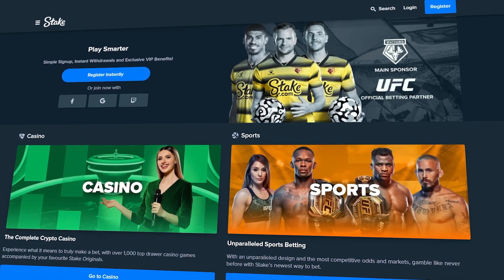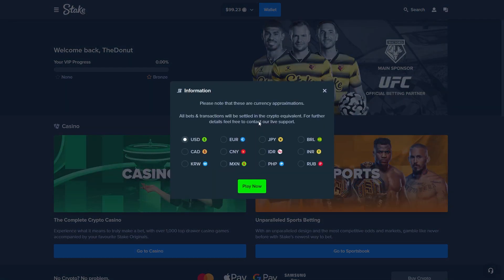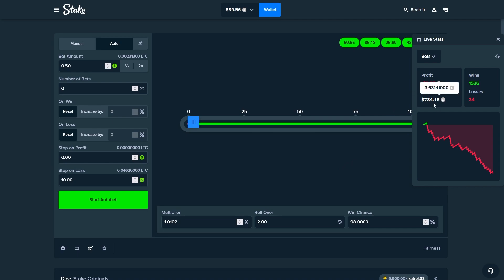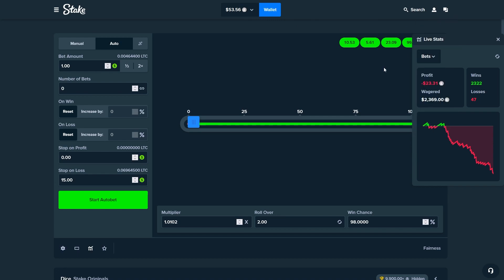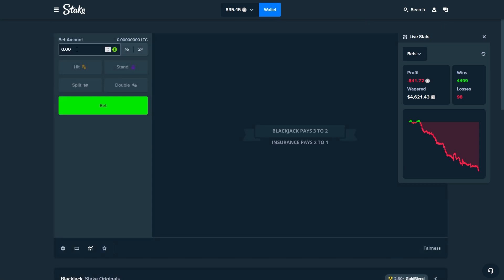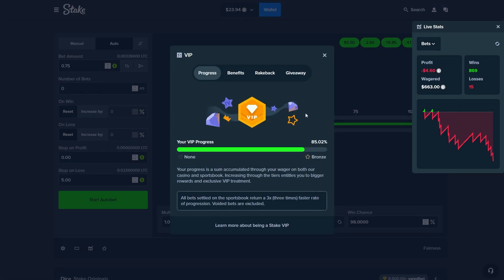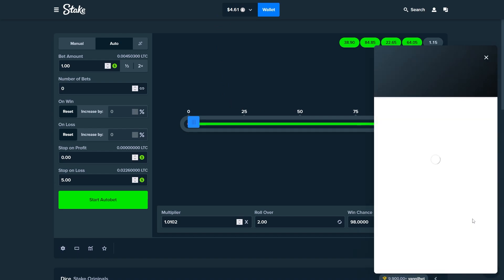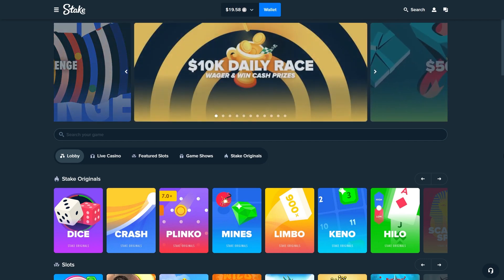EASY BRONZE VIP on STAKE - BEST WAGER STRATEGY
In this video, I'll show you exactly how to reach bronze VIP on stake with only $100! From there you'll be able to enjoy nice stake bonuses, participate in challenges, and much more. So I think it's a no-brainer to use this strategy and rank up right away.

0:00 Intro
0:19 Register
0:38 Special offer ($7 for free & 10% Rakeback)
1:31 Deposit
2:15 Wagering bronze VIP
11:10 Bronze VIP reached
12:26 Rank up bonus

It can actually be quite important in order to reach the bronze rank without having to deposit more than the initial $100. IMPORTANT: You need to leave your stake username in the comments or on discord to receive the 7$! 🔥

Gambling is strictly 18+ or the legal age in your jurisdiction. Make sure to play responsibly and never play with money you can't afford to lose. Get professional help as soon as possible if you feel like you lost control.

01. Hilefex - Back To You
02. Distrion - Alibi (ft. Heleen)
03. Jonas Wang - Shining
04. Carl Zeer & Waterbeld & Fearon - Talk To Me
05. Aeden & Joellé - I Feel Crazy
06. Syn Cole - Time
07. Courts & Hayden Haze - Moving On
08. Diegx & LYØ - Afterlife
09. Diviners - Stockholm Lights
10. David Bulla & Kanallia - The Adventures
11. DEAF KEV - Safe & Sound with Sendi Hoxha
12. ARHEX & HHMR - Eternity
13. Alkaz - Outer Space
14. Holden Redd & Patrick Reed - Fading Again
15. Marin Hoxha & Caravn - Eternal
16. Mangoo - Happi (ft. bby ivy)
17. Berx - Waitin' For You